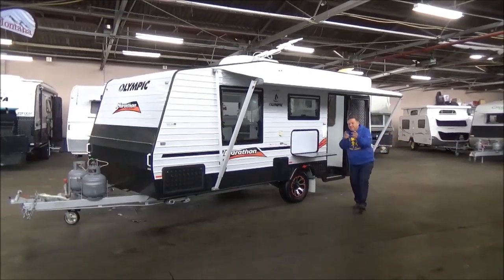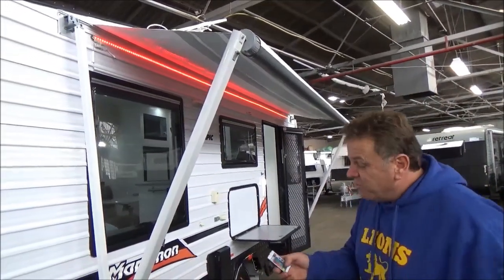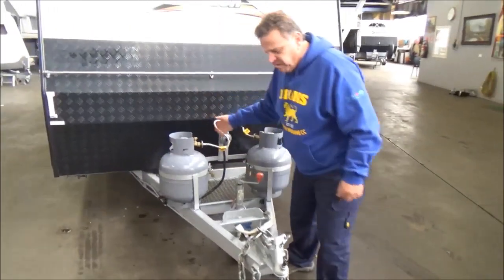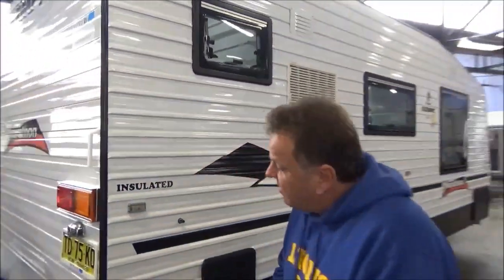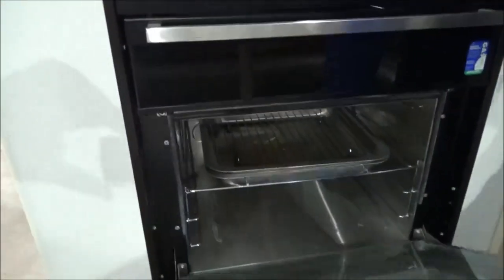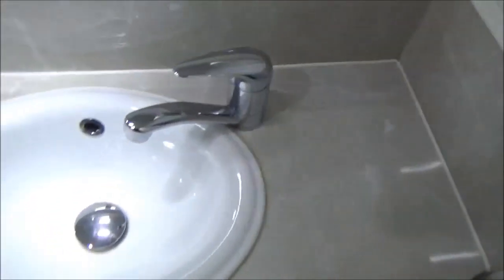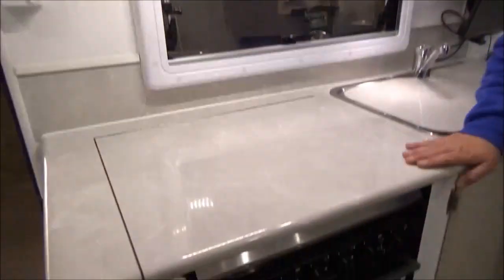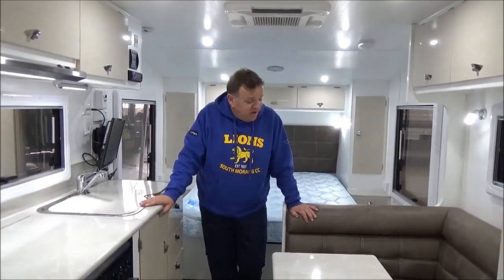OLYMPIC MARATHON 18FT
Give yourself a Spoil with this Stunning Little One Owner 18 Foot Olympic!
It has a Huge Full Ensuite Bathroom, Queen Island Bed, Roof Mounted Solar and House Battery, CD player, Mounted TV-DVD Player, Large 2 Door 3 Way Fridge, 4 Burner Stove with Grill and Oven, Roll Out Awning and a Whole Lot More!
All this with a Tare of only 1765Kg!!!